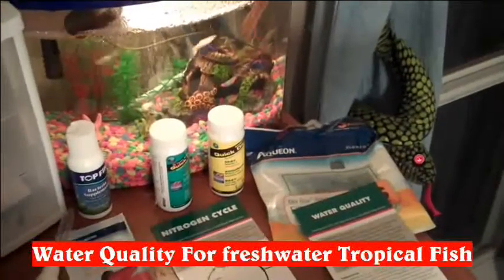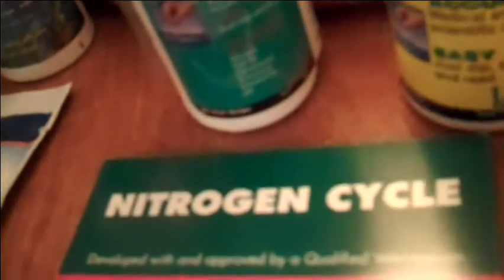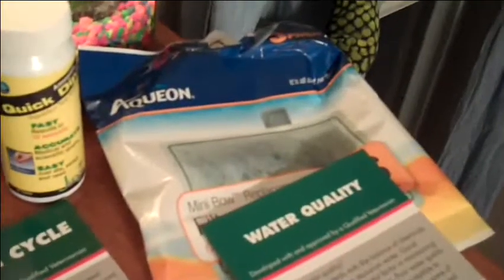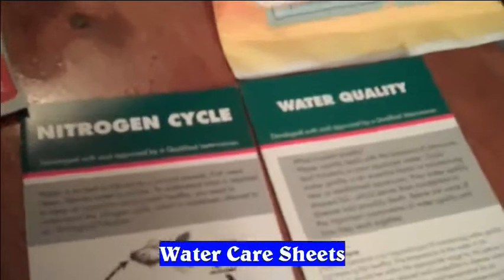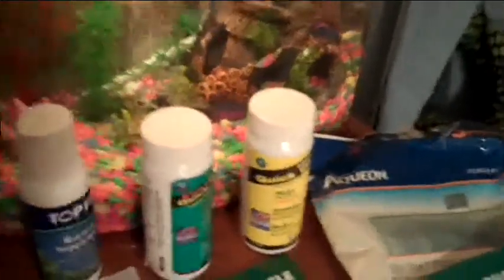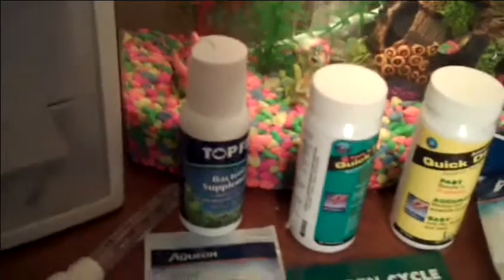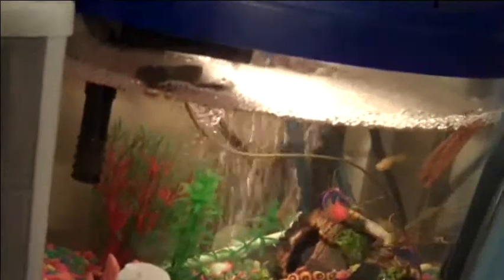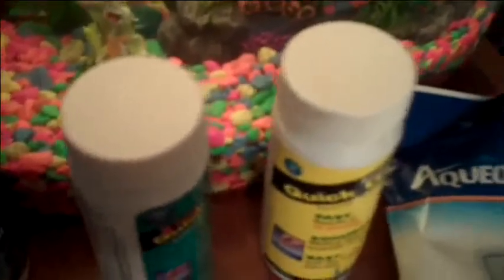Water Quality for Freshwater Tropical Fish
Learn the proper water chemistry for freshwater tropical fish.